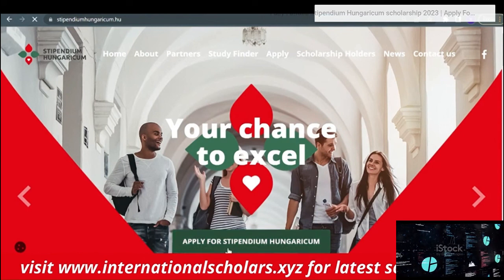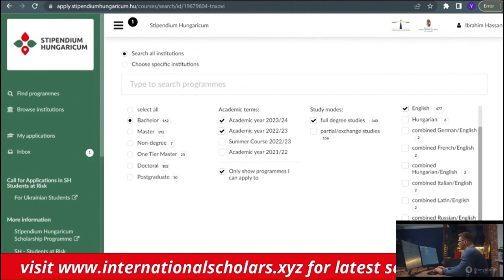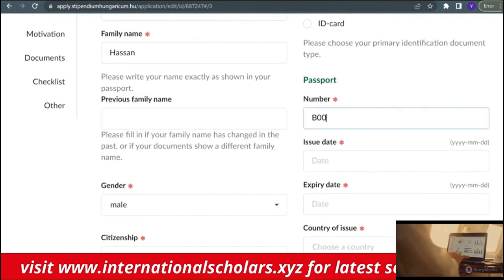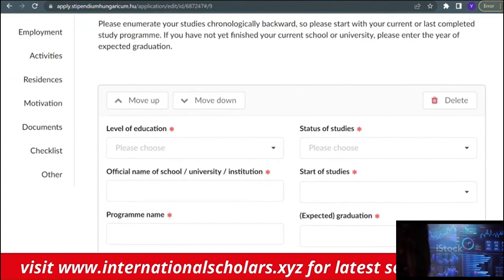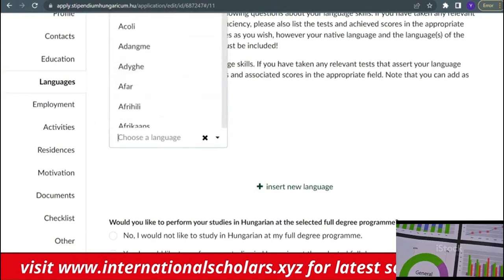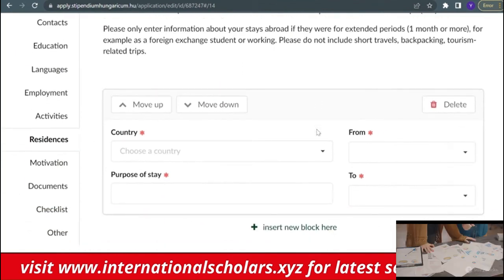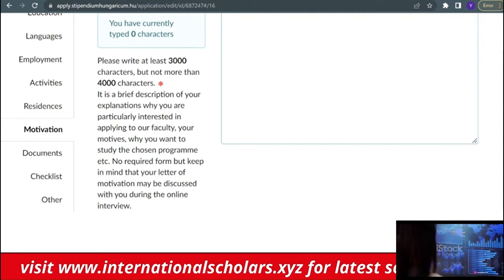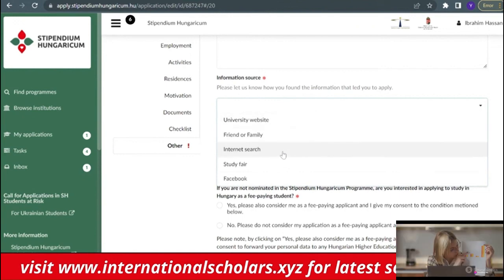Hungary scholarship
🌐 Welcome to MathVentureWorld,  In this video, we delve into the world of opportunities with the Stipendium Hungaricum scholarship, guiding you through the seamless online application process.
🎓 Whether you're a student seeking to enhance your mathematical prowess or someone aspiring to broaden their academic journey, this video is tailored just for you. We provide a step-by-step walkthrough of the online application, ensuring you're equipped with the knowledge and confidence to submit a compelling application.
🚀 Let the MathVenture begin! Your journey to mathematical excellence starts here!